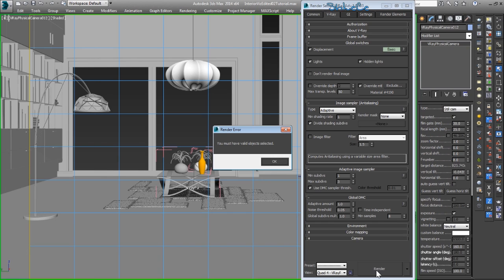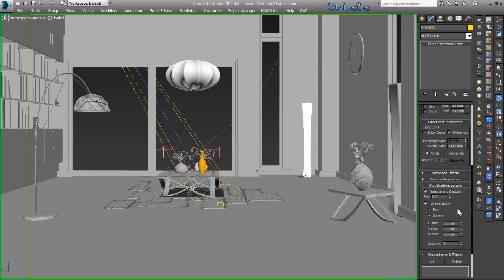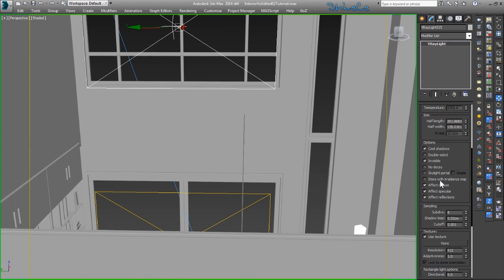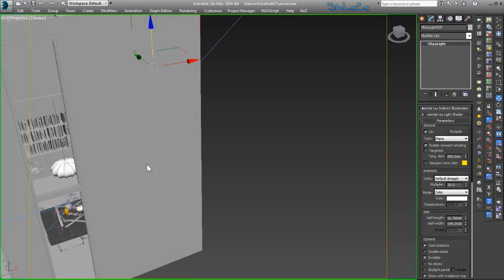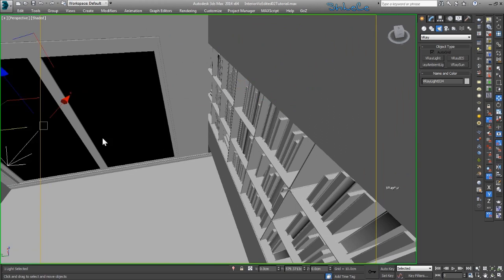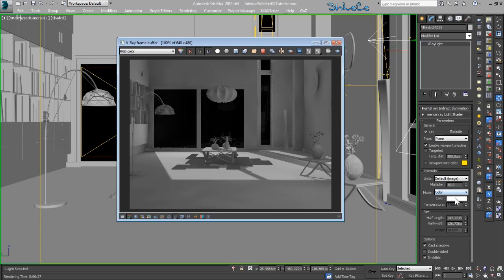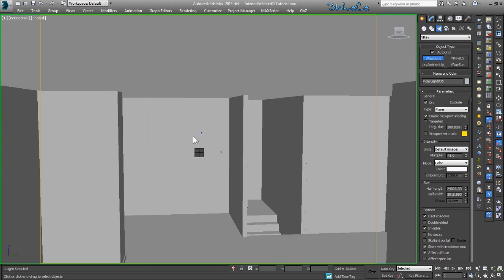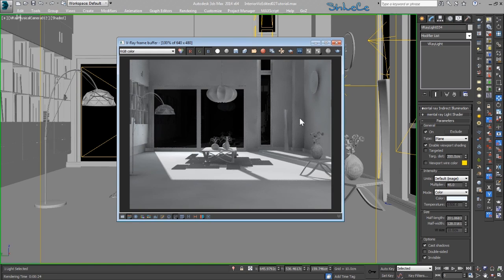Interior lighting in 3dsmax vray 3.0 tutorials part - 1